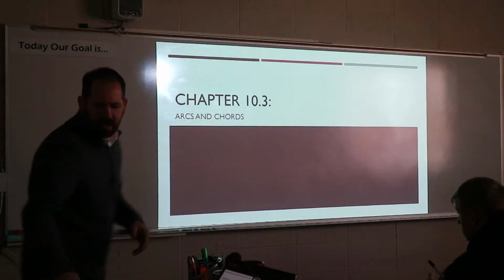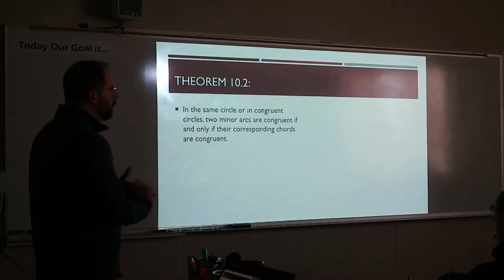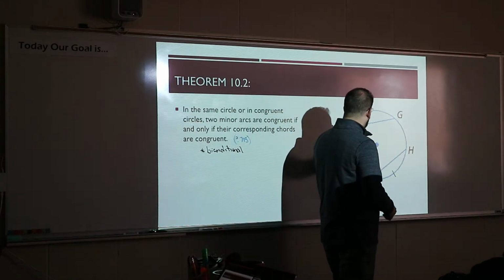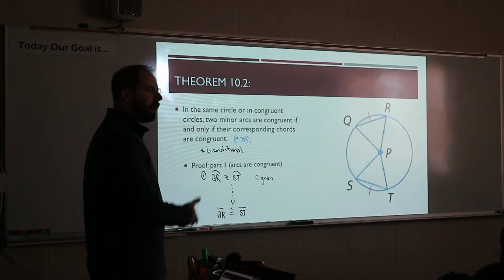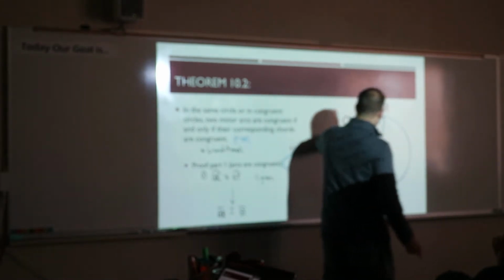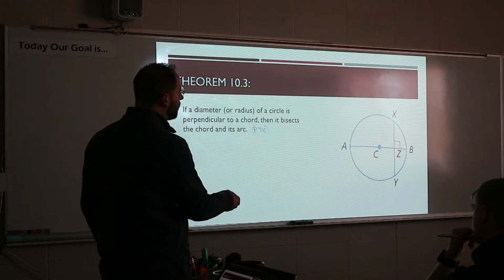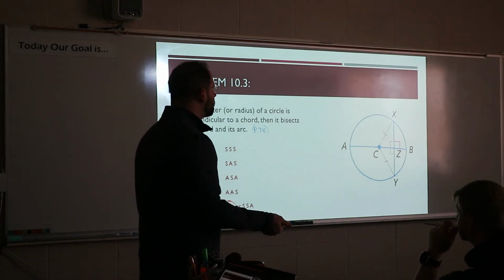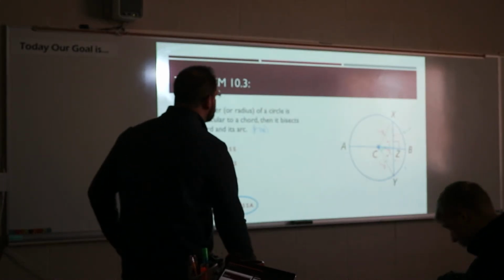Geometry Section 10.3: Arcs & Chords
Section 10.3: Arcs & Chords
-notes
-powerpoint